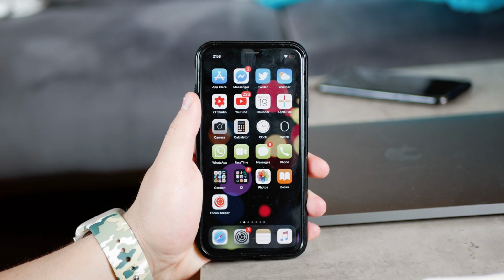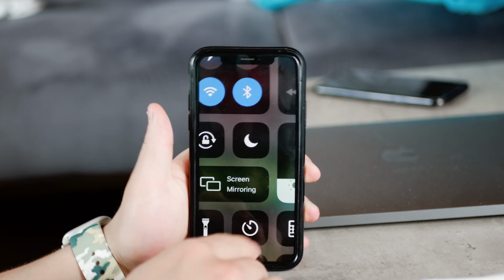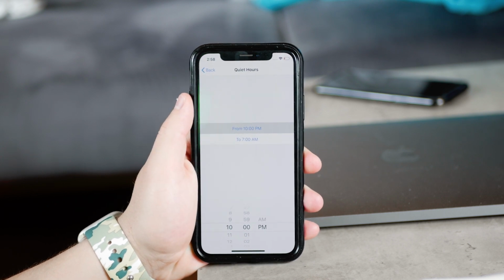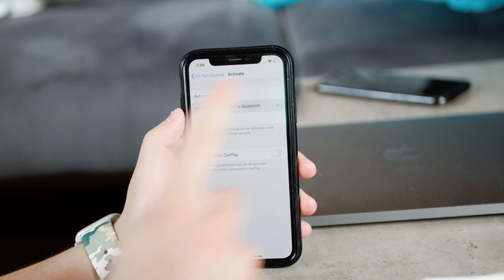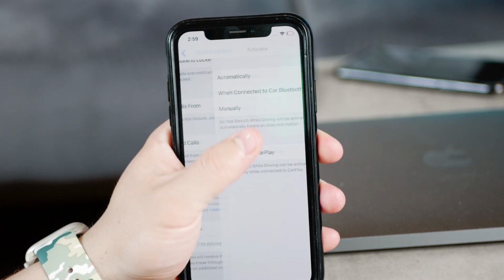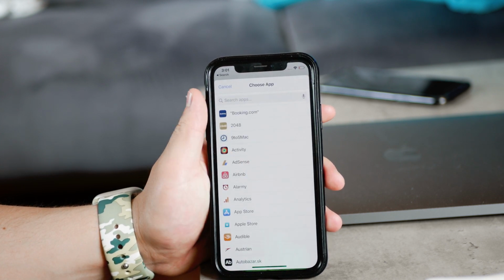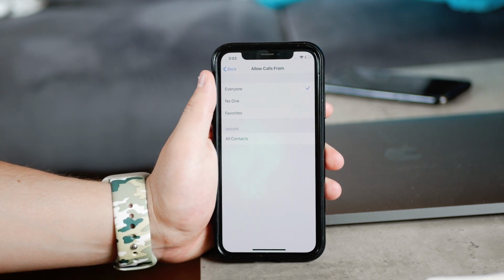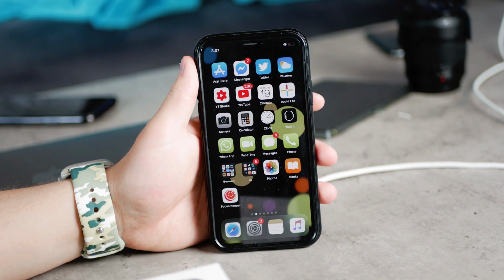How to Turn Off Do Not Disturb on iPhone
Do not disturb feature can be found in the settings. There are plenty of options and ways how it can be enabled like do not disturb while driving, scheduled, and even shortcuts.